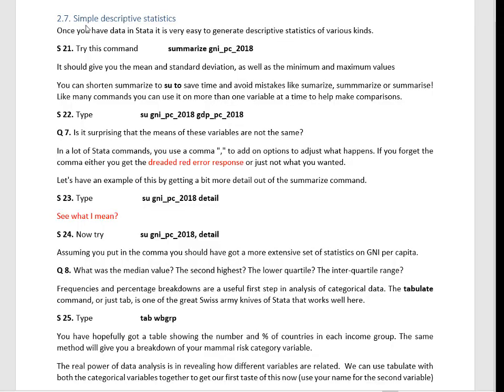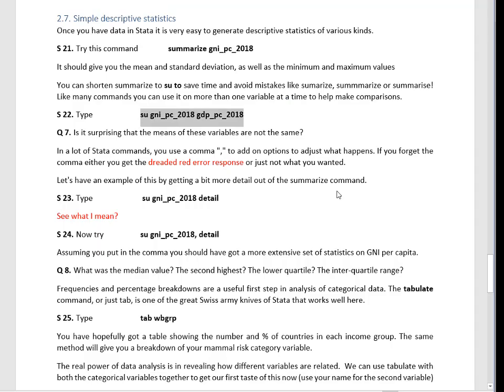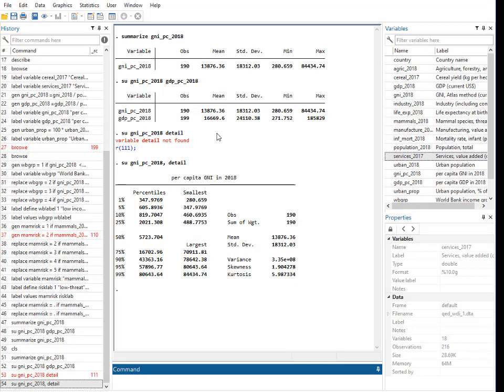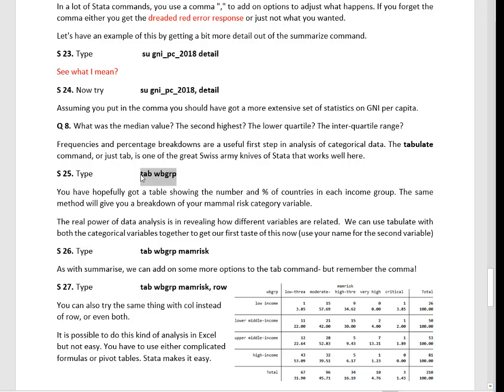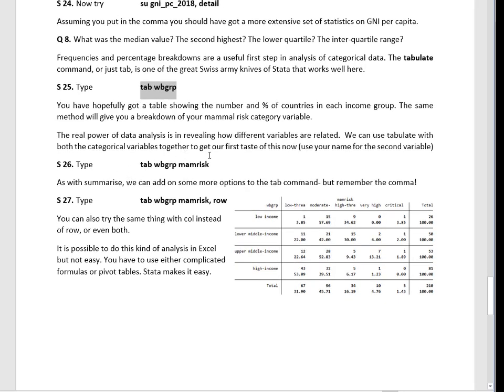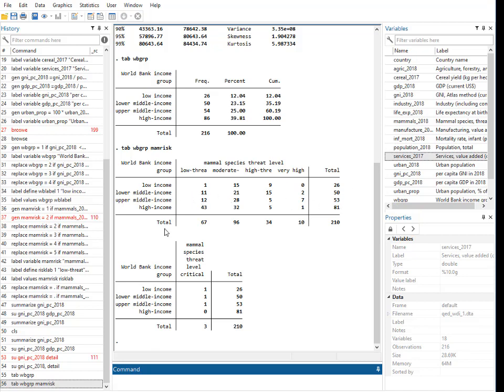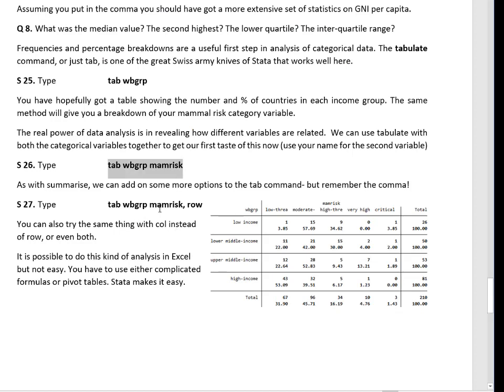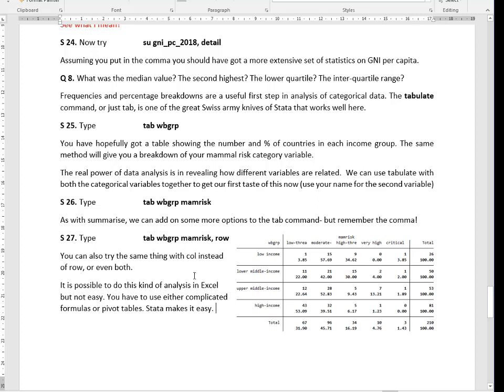qed stata 1 S21 27